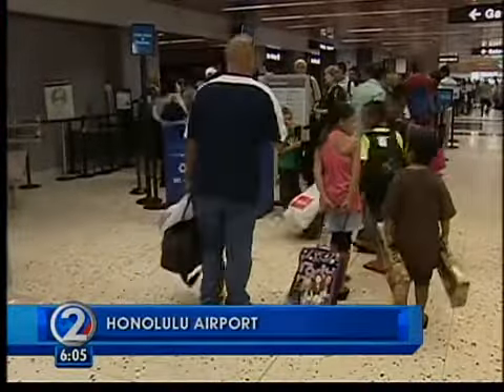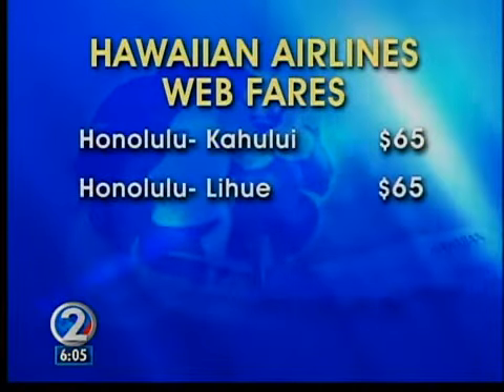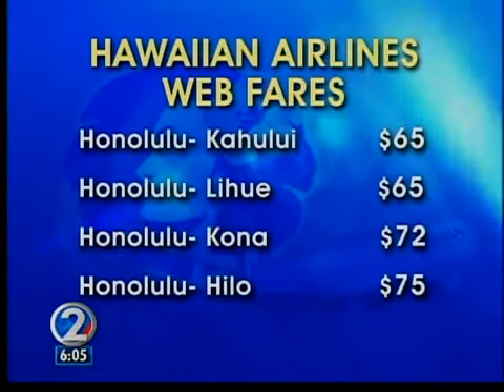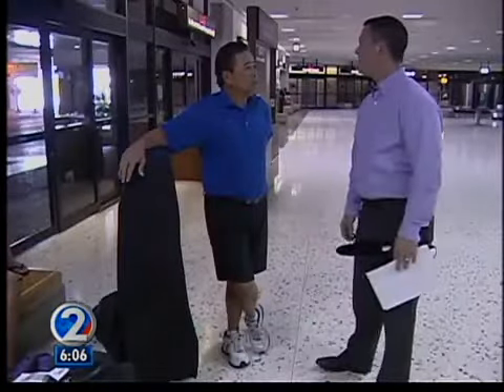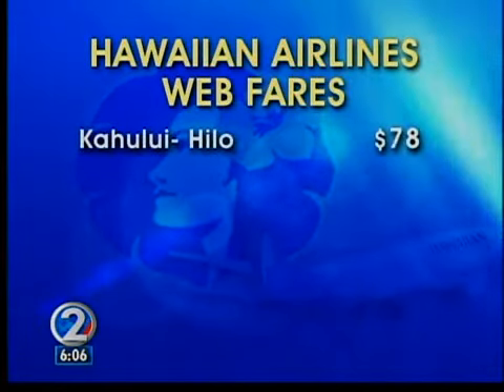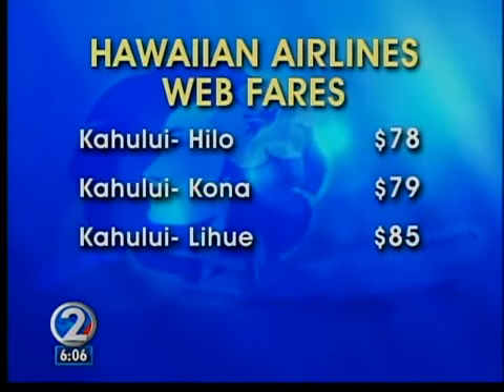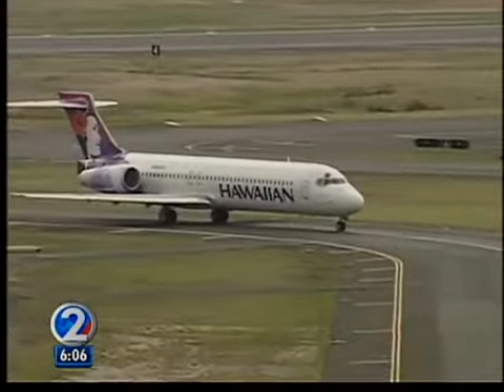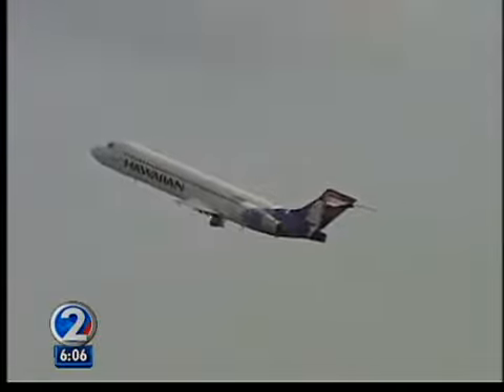Hawaiian Airlines lowers neighbor island fares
Hawaiian Airlines has implemented a new fare structure for neighbor island travel that lowers ticket prices across all of its fare classes from 4 to 25 percent.